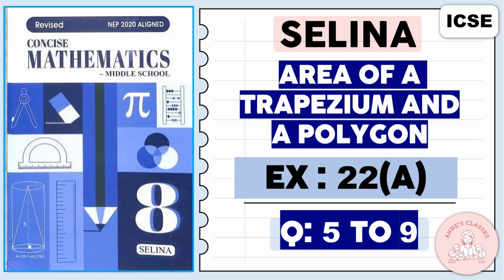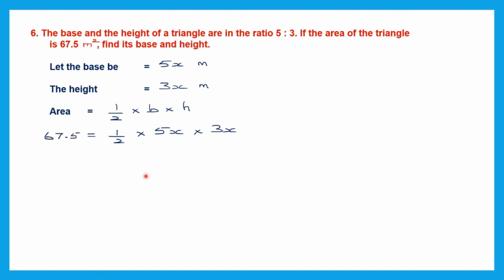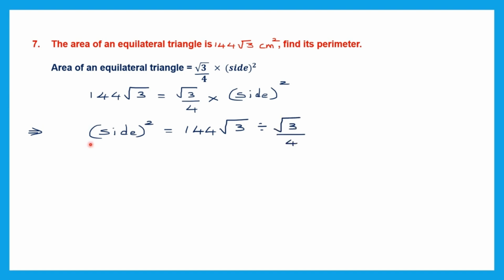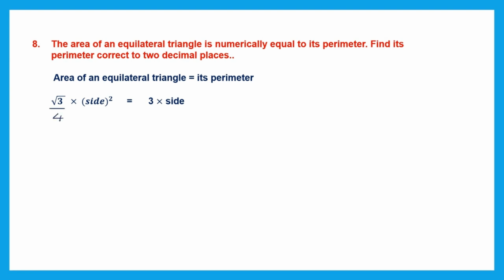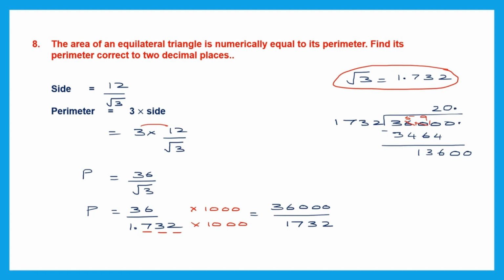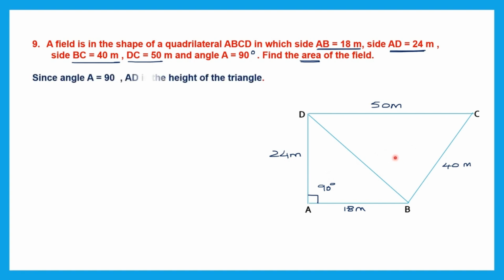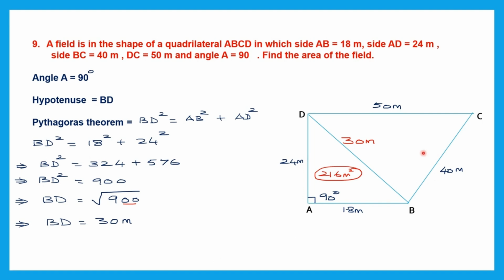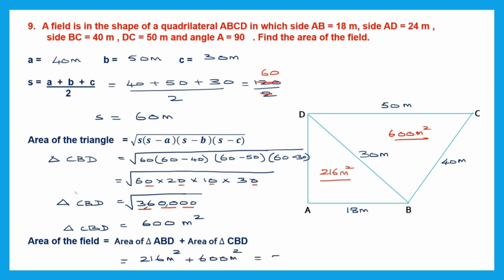AREA OF A TRAPEZIUM AND A POLYGON, EXERCISE 22 A, QUESTIONS 5 to 9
Hi everyone.  In today's video we will be working out AREA OF A TRAPEZIUM AND A POLYGON,  EXERCISE 22 A, QUESTIONS 5 to 9#selinasolutions